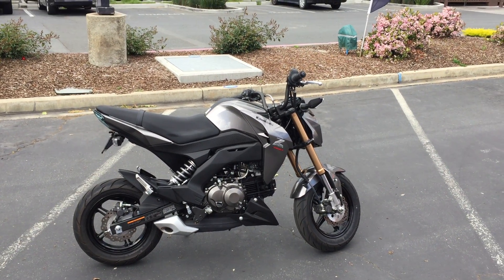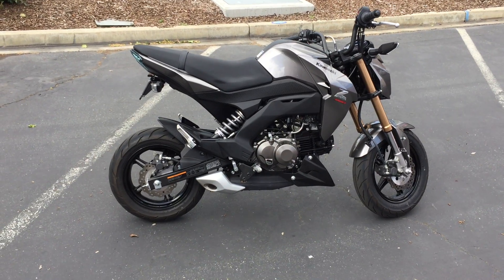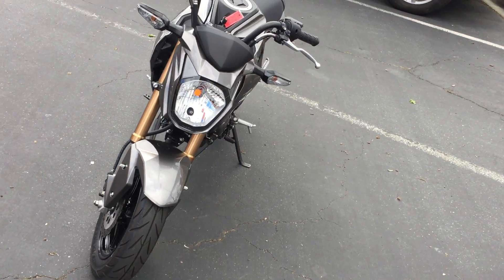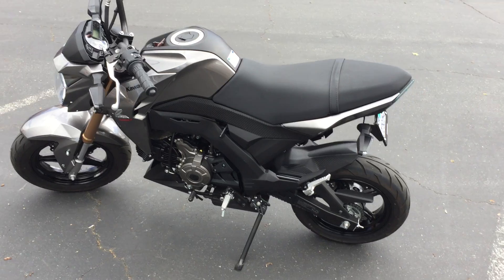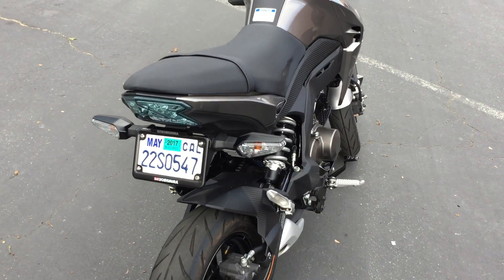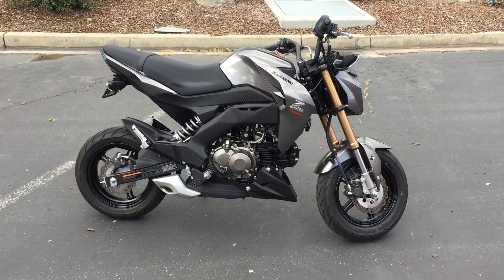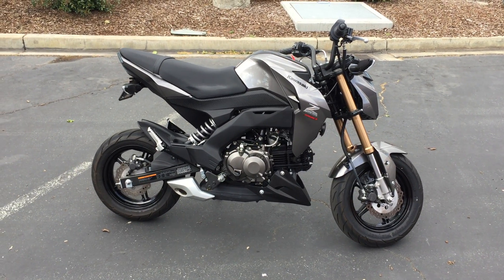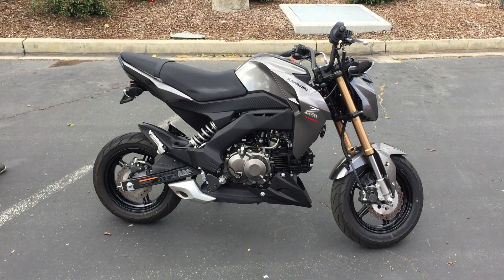Contra Costa Powersports-Used 2017 Kawasaki Z-Pro 125 lightweight sport motorcycle